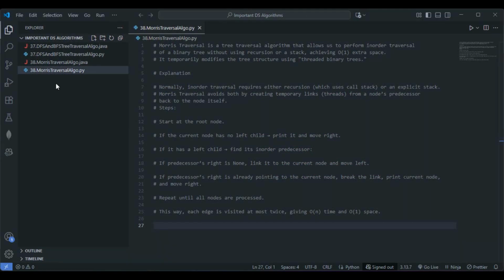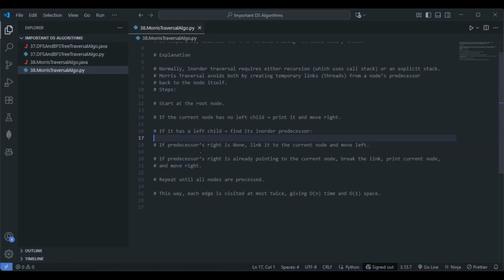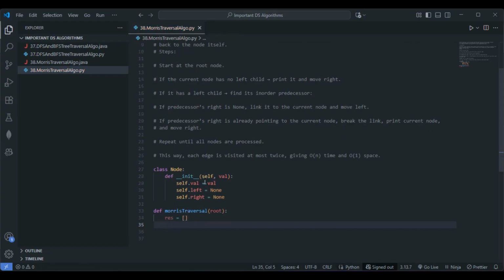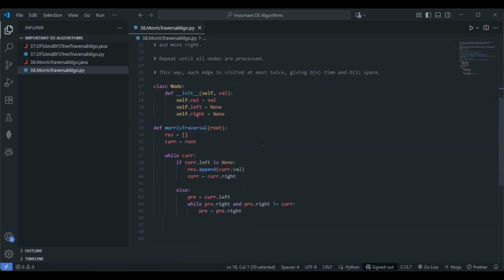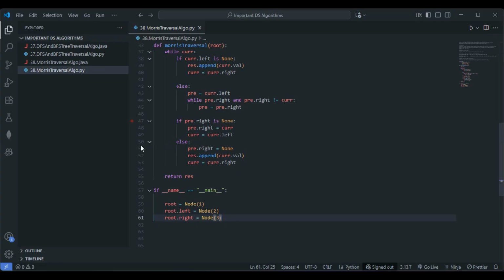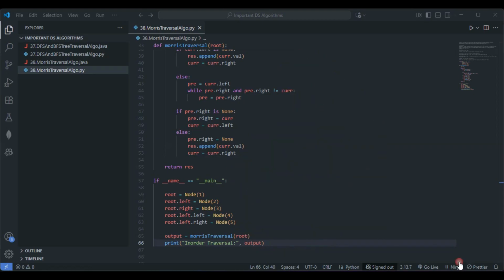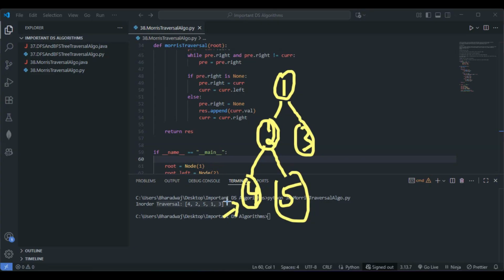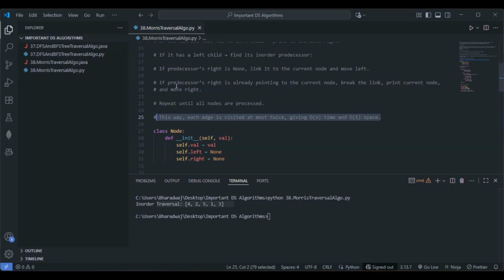38. Morris Traversal in Python